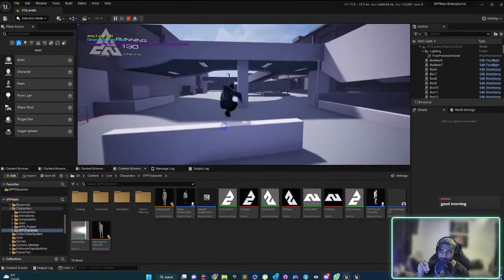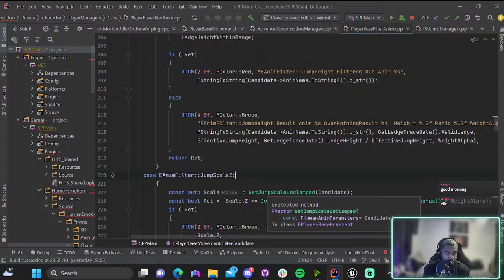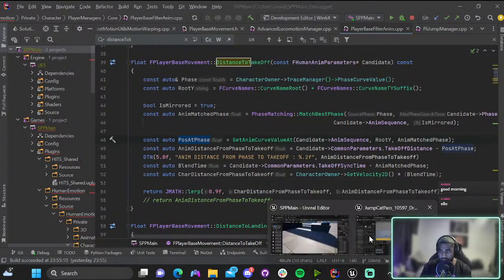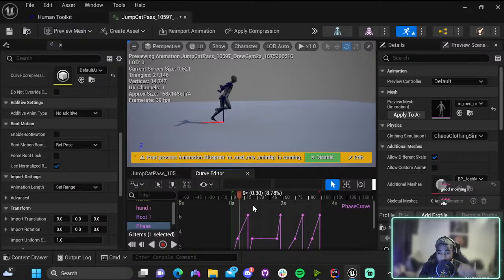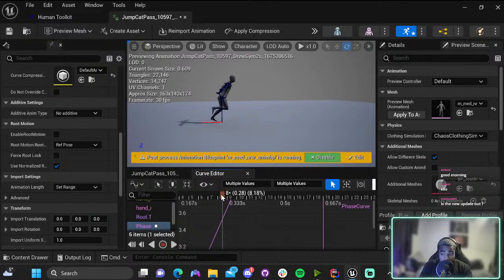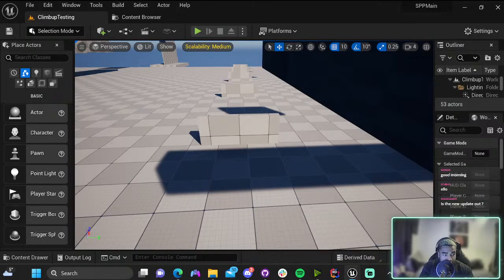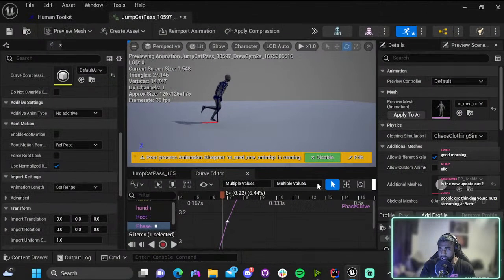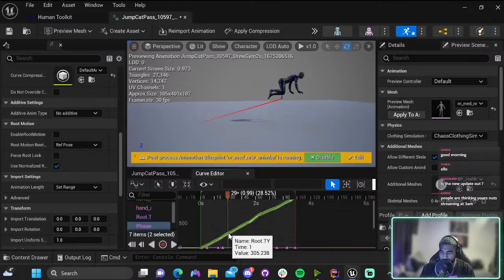STORROR PARKOUR PRO | Dev Stream #157 - Doing it wrong this whole time????